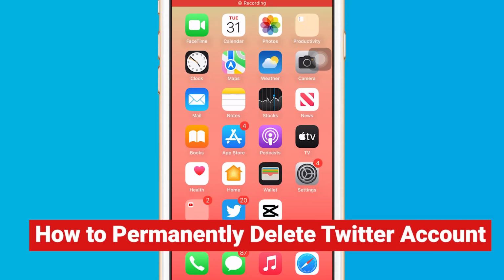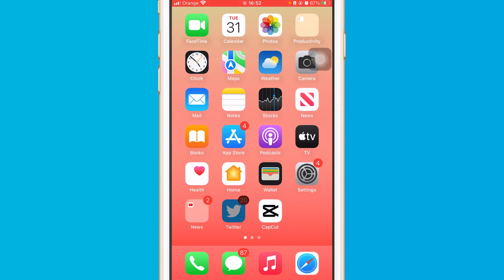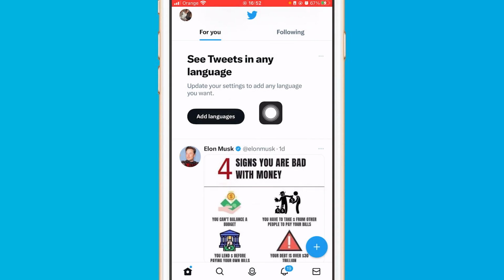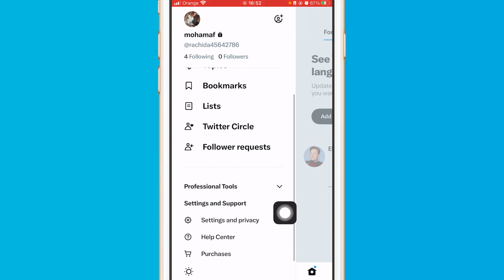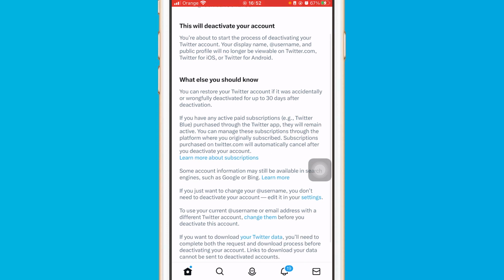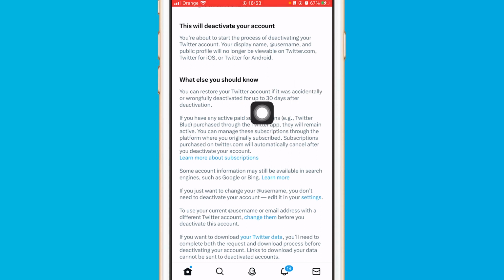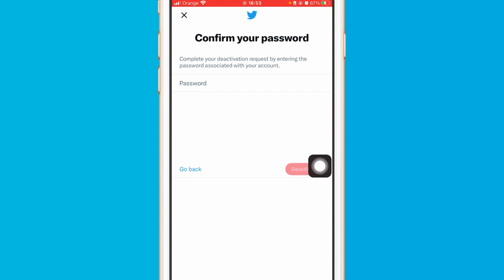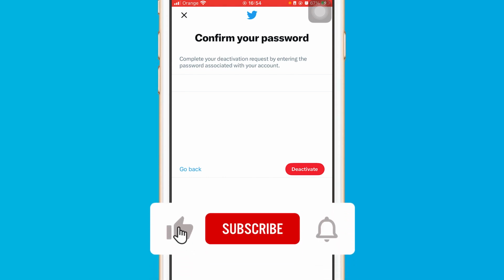How to Permanently Delete Twitter Account 2025 (Easy)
In this tutorial, we'll show you step by step how to permanently delete your Twitter account in 2023. Whether you're looking to deactivate your Twitter account due to privacy concerns or just want to take a break from social media, we've got you covered. This process is easy to follow, so you can say goodbye to your Twitter account in just a few clicks. Watch now and learn how to delete your Twitter account permanently in 2023.